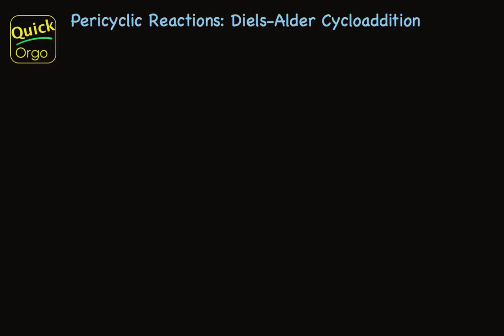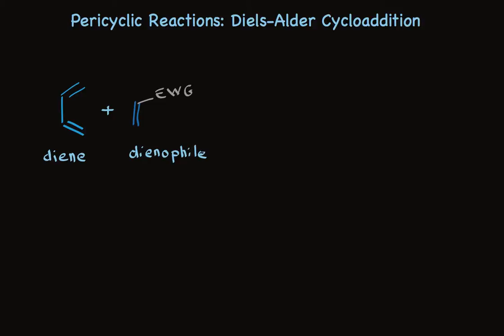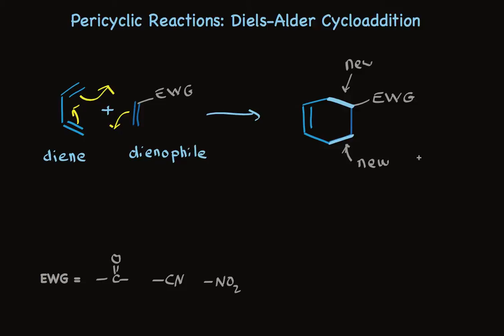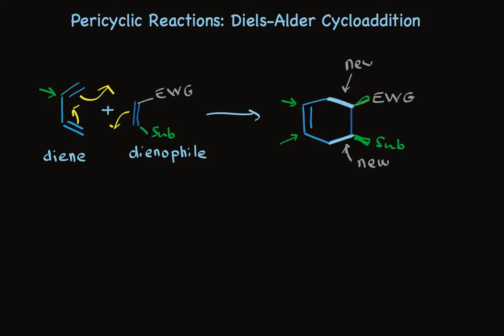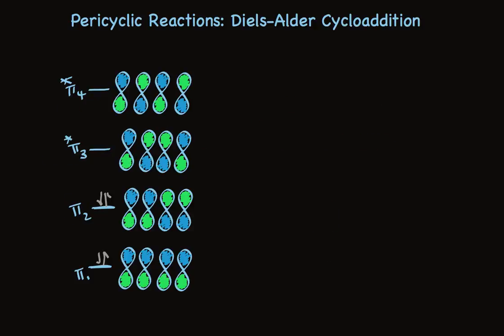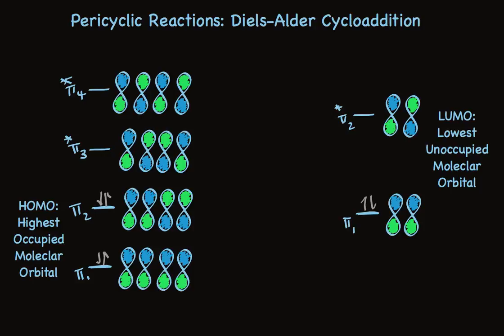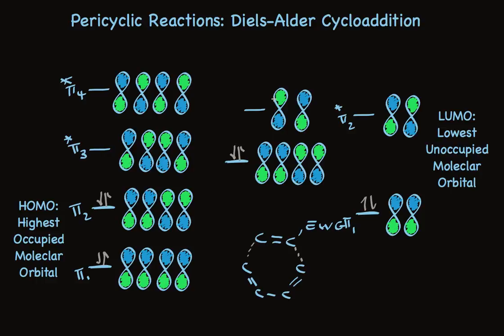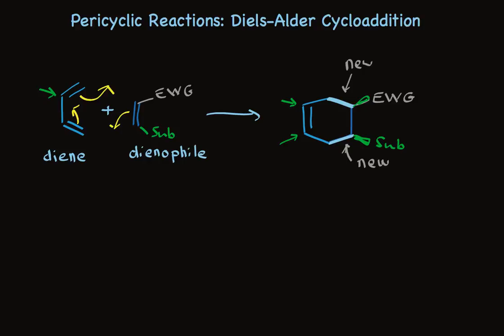Pericyclic Reactions: The Diels-Alder Cycloaddition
Defines pericyclic reactions and describes the most widely know reaction of this class: the Diels-Alder cycloaddition reaction.  Explains how Molecular Orbital Theory provides insight into why 4+2 cycloadditions occur but 2+2 cycloadditions do not occur at room temperature.